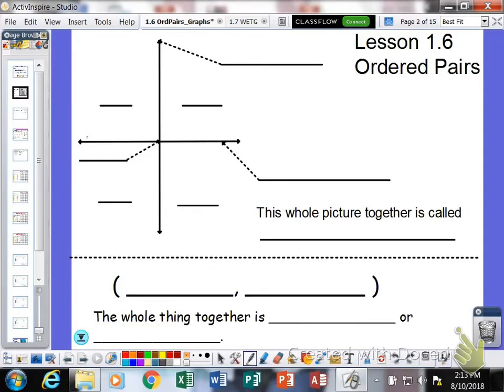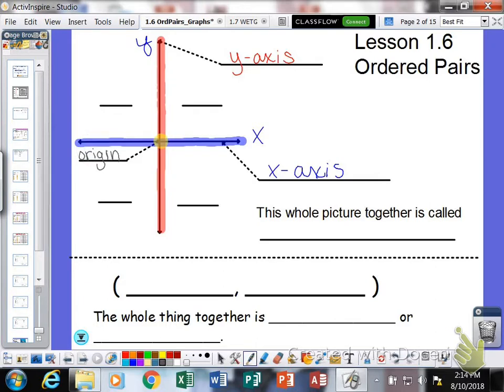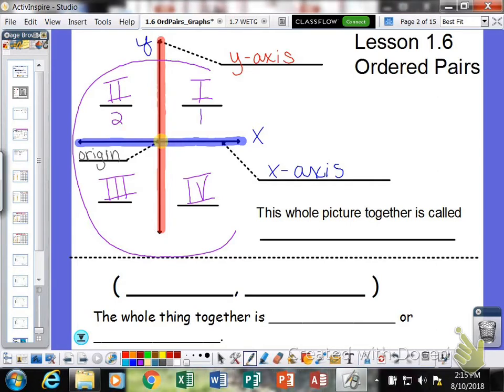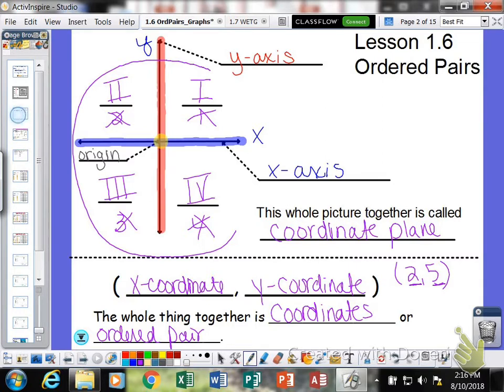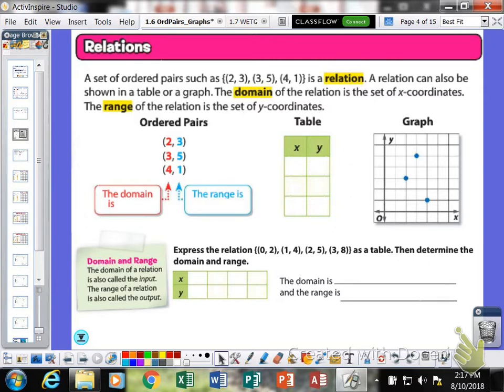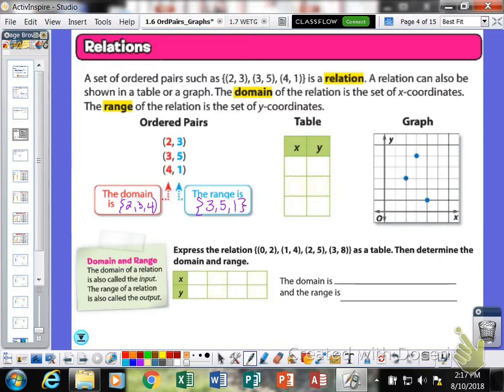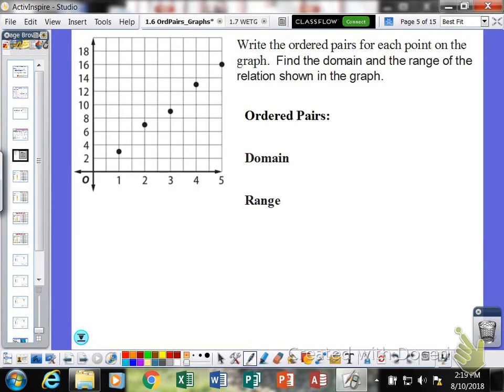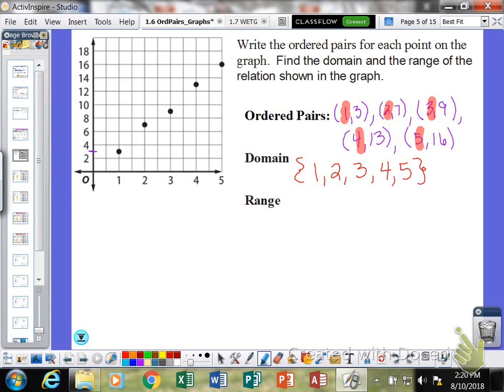PA Lesson 1-6